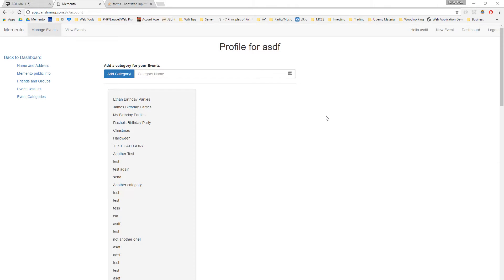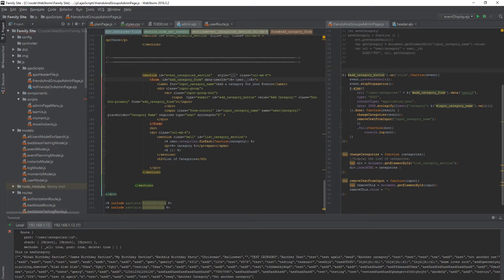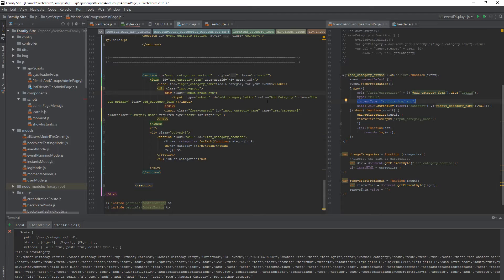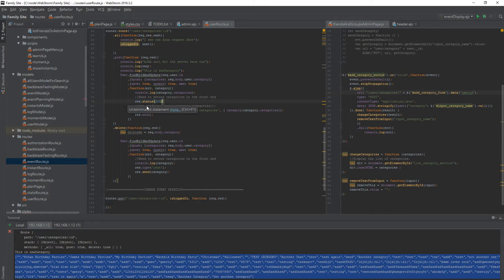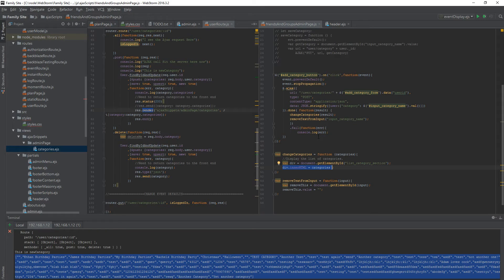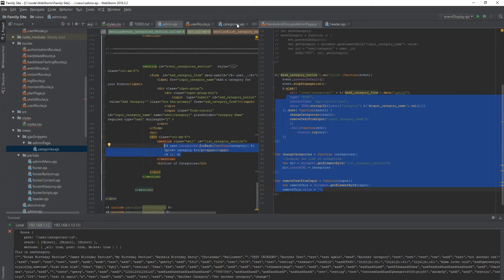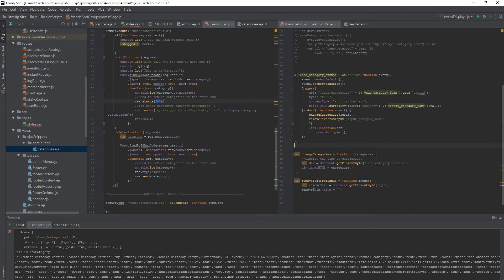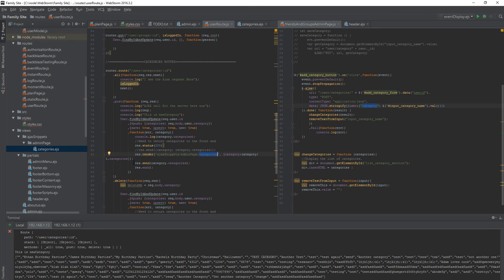AJAX with Node Express EJS and server side rendering DETAILED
This video is pretty long but very detailed, if you are still learning javascript and Node this will help you out with making AJAX calls.

Please let me know what else you would like me to cover and what helped you and what was redundant.

I go over some basic javascript concepts here so please bare with me as its aimed at new programmers.